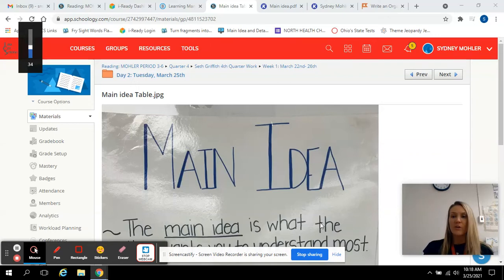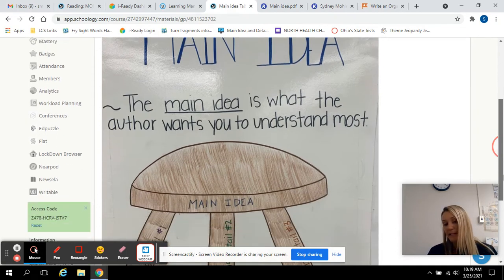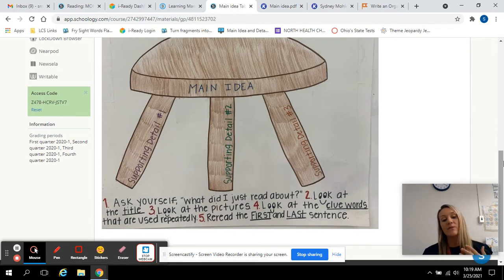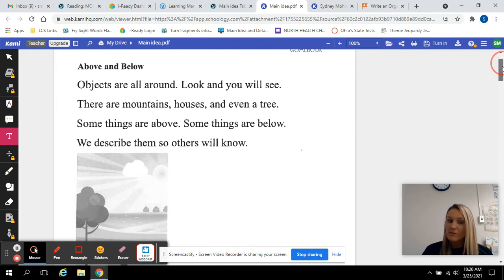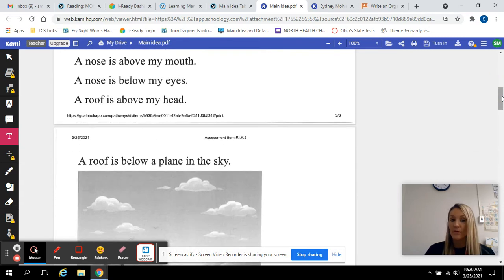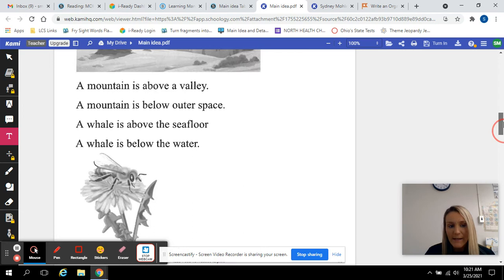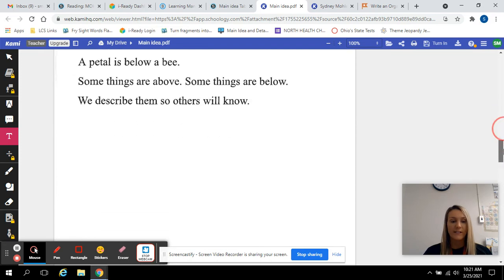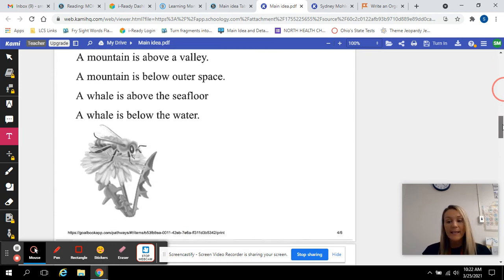Above and Below